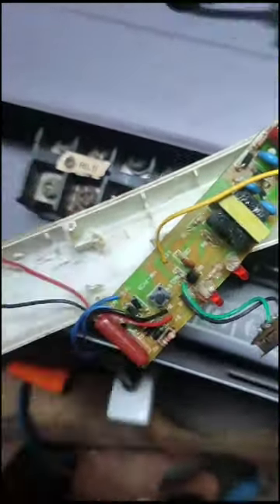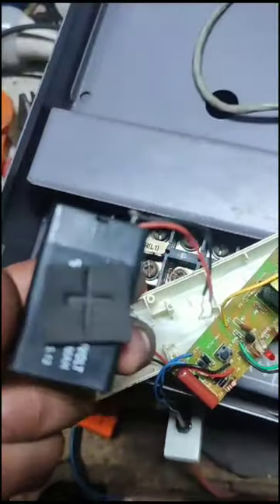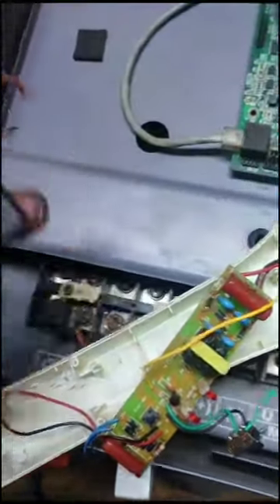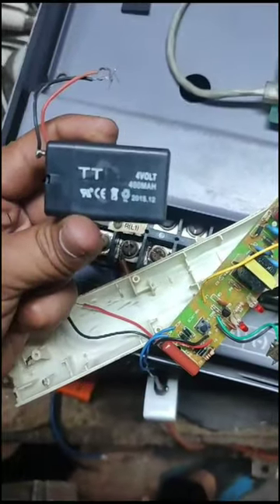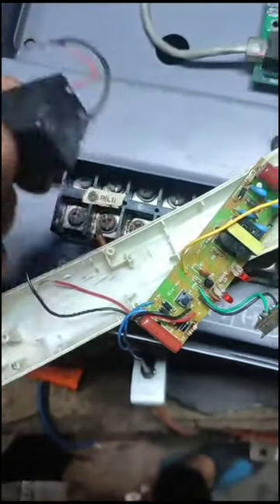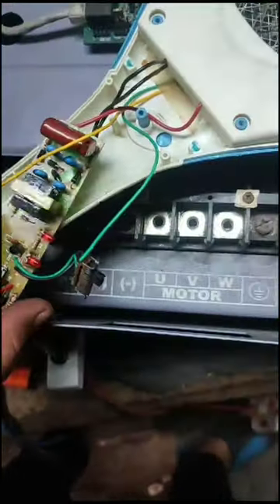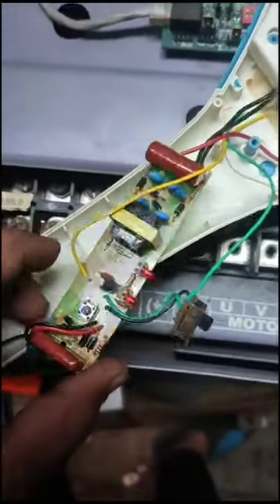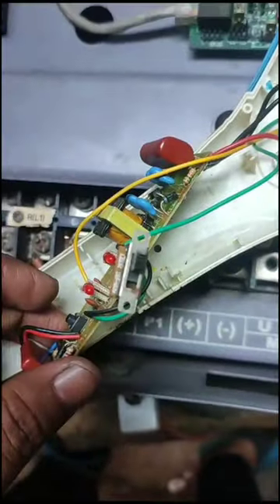Mosquito Killer Racket Repair